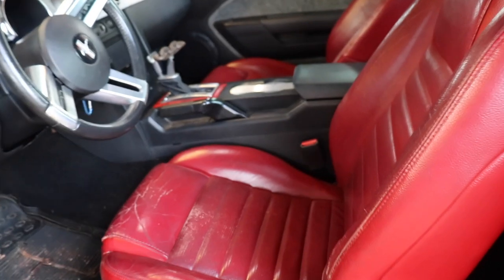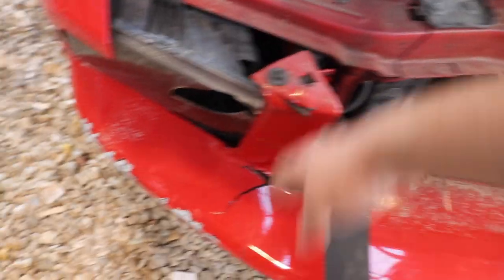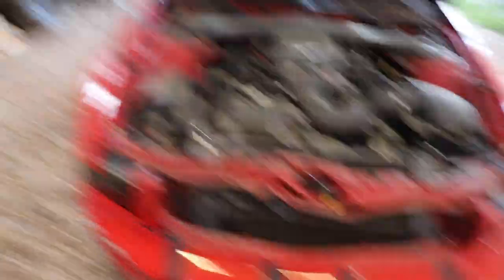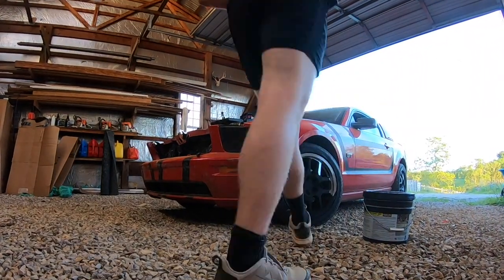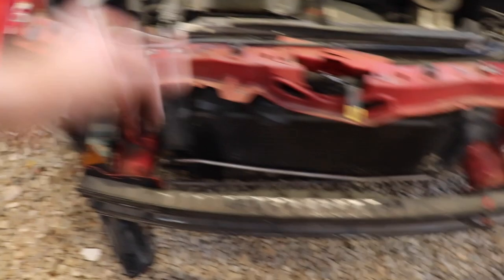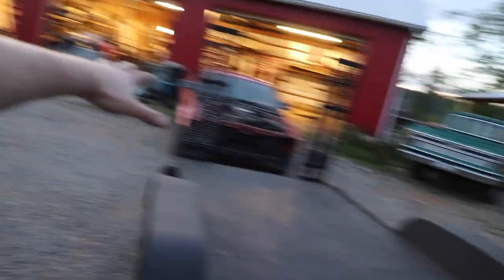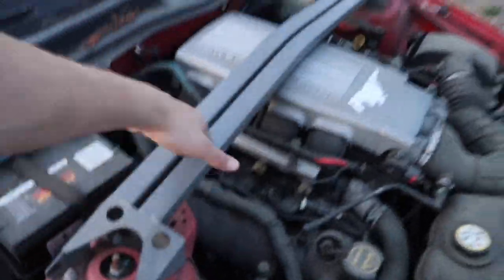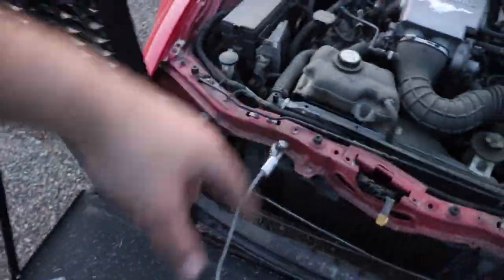STRAIGHTENING A MUSTANG FRAME *unconventional*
In today's video we got hard at work on the new 2006 Mustang! I have wanted one of these cars for a very long time and I'm so excited to be able to work on one! I managed to get the front end pulled off and begin to diagnose the issues we have. It's nothing we can't handle over here at the shop!

I hope you guys enjoy the video! I will be editing the next few days and bringing this car to life very soon!

Stay fearless